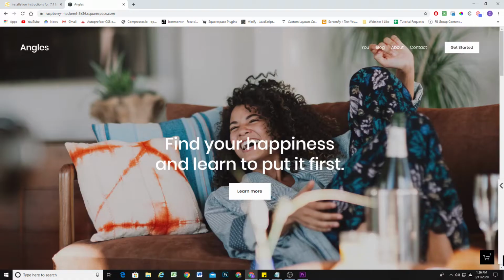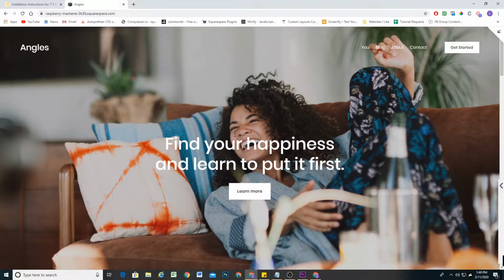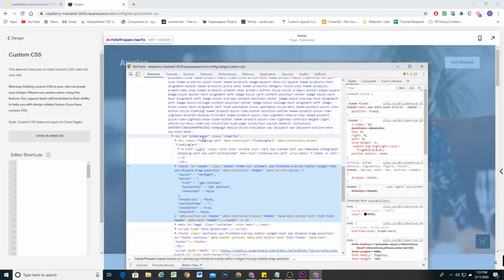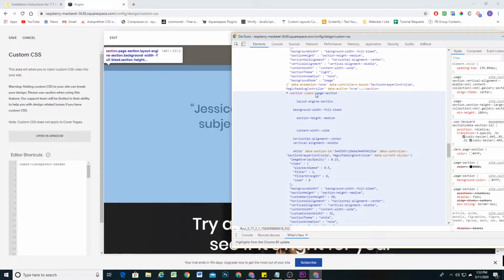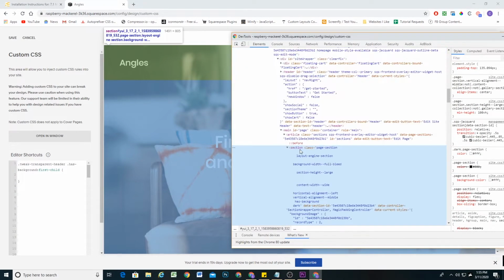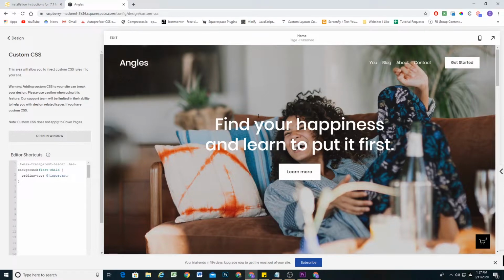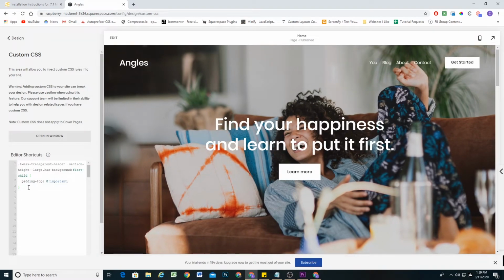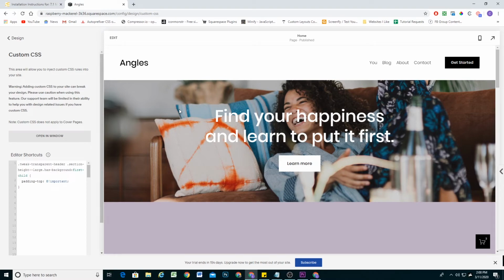An Exercise in Squarespace Template Structure (Write Better CSS)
In this video I show you an example of utilizing knowledge of Squarespace's template structure to write better CSS. The end result is one line of highly functional, situational CSS that will not break the site if the client makes changes. Pretty important when customizing a site!

Note: I do not necessarily recommend you use this CSS. I think it looks fine the way it is. Again, this was more about the journey than the destination.